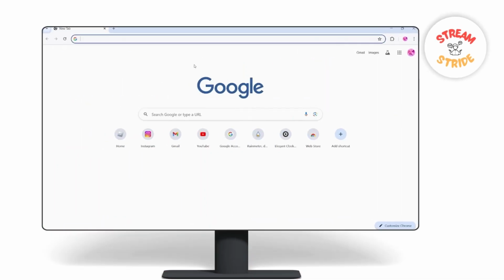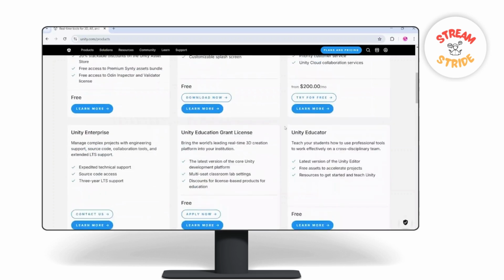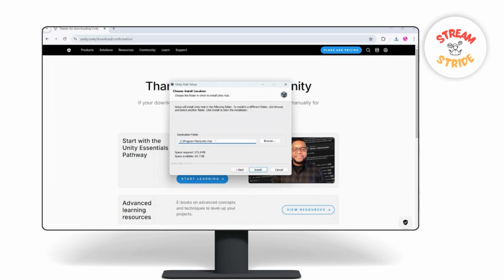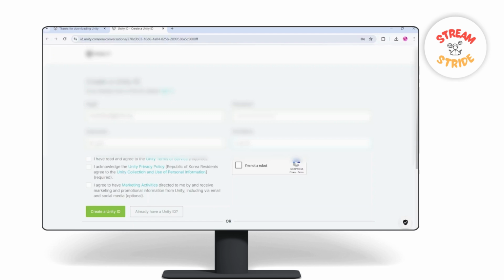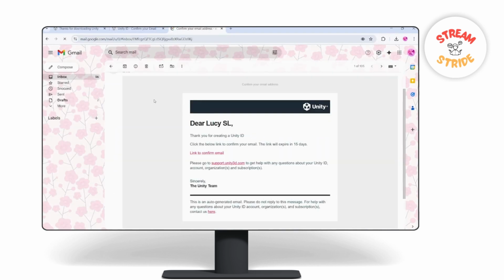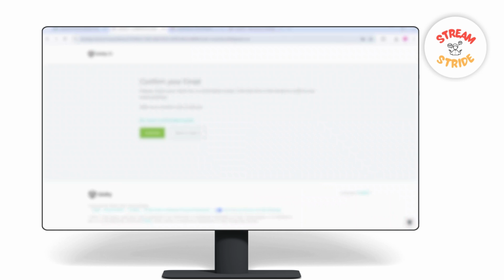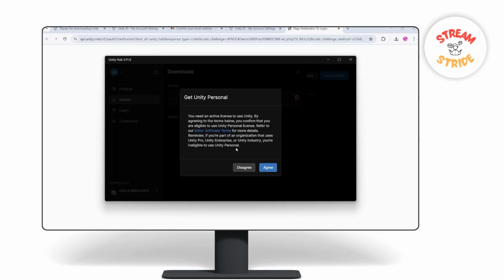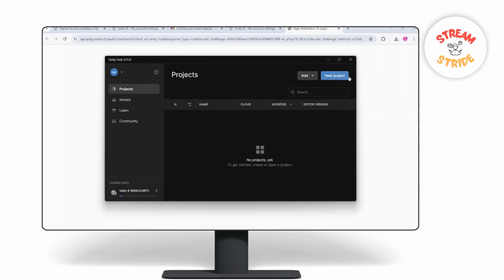How to Install Unity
Welcome to our step-by-step guide on "How to Install Unity"! Whether you're a beginner or an experienced developer, this video will walk you through the process of installing Unity on your PC or Mac. Unity is one of the most powerful game development engines, and with this tutorial, you'll be able to set it up quickly and start creating your own games. We'll cover the Unity Hub installation, choosing the right Unity version, and how to set up your environment for seamless development.

In this video, you'll learn:

How to install Unity on Windows or Mac
Step-by-step instructions for Unity Hub installation
How to download and set up the Unity Editor
Choosing the right Unity version for your project
Fixing common installation issues with Unity